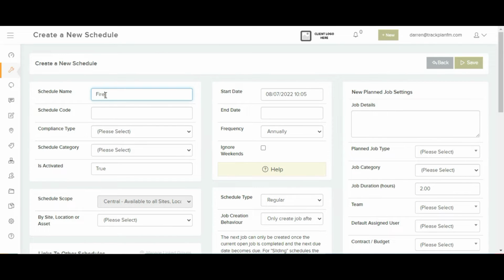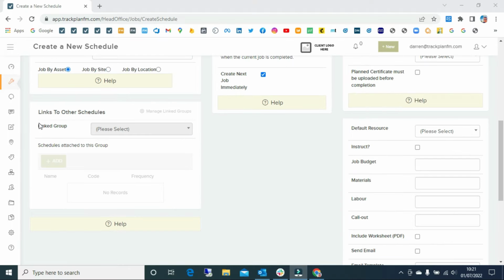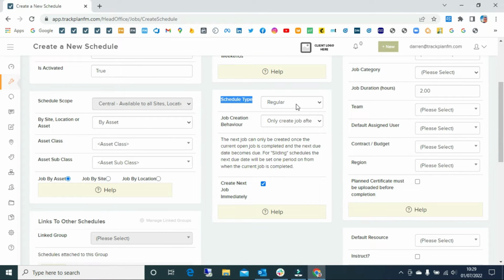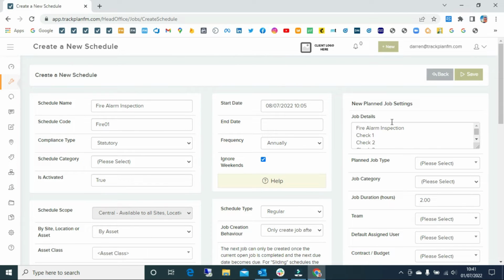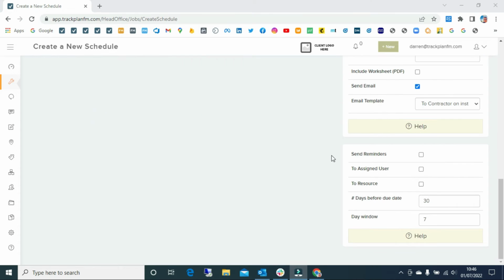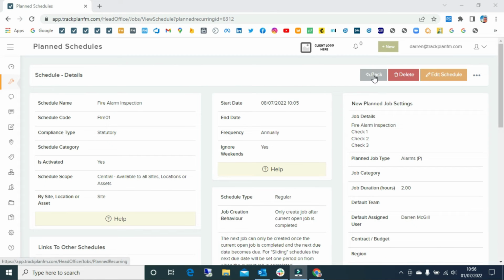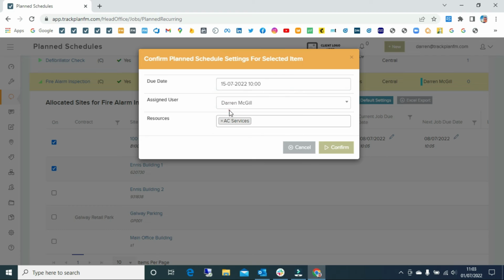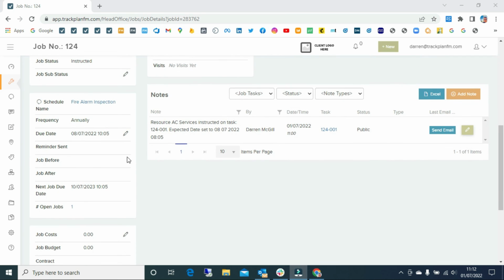How to create a Planned Schedule - Facilities Management Software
This Trackplan Video will guide you step by step on how to create a Planned schedule and associate multiple sites to it.